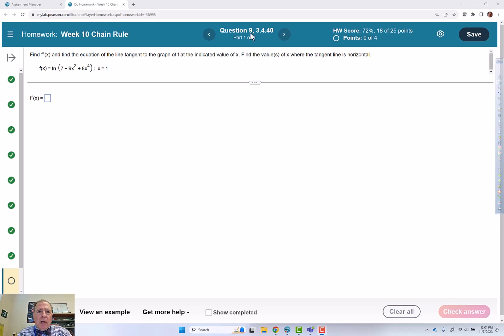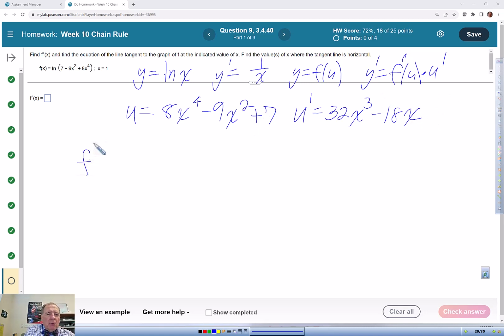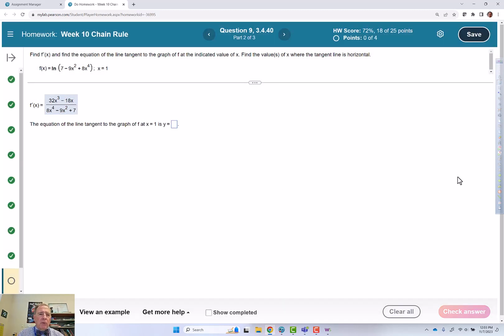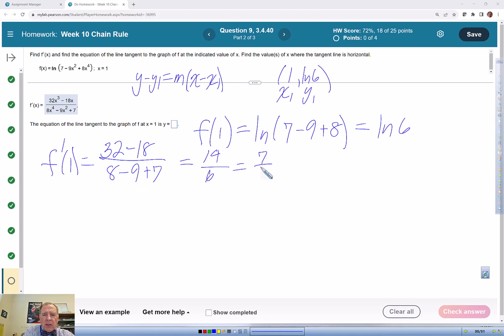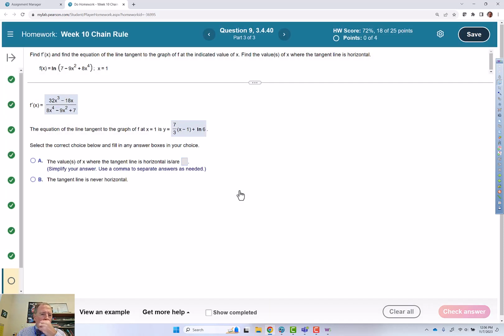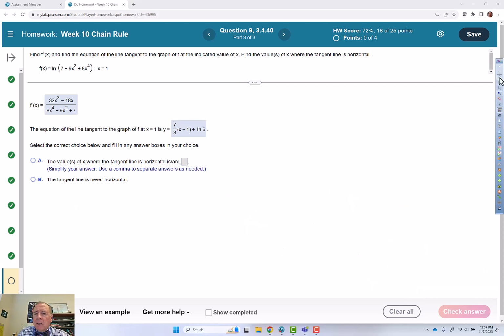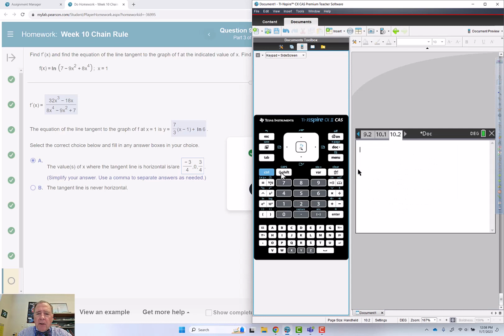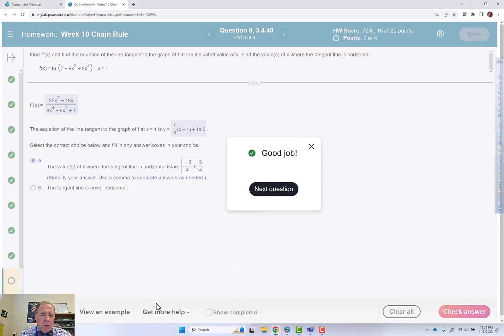Chain Rule 09